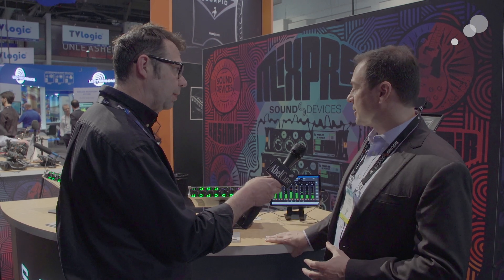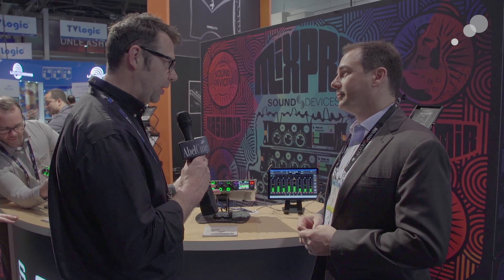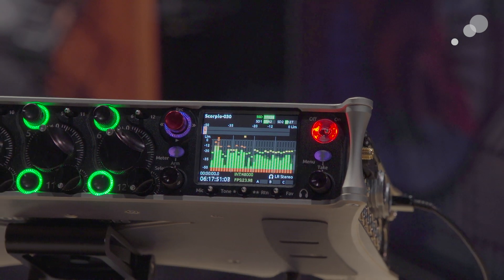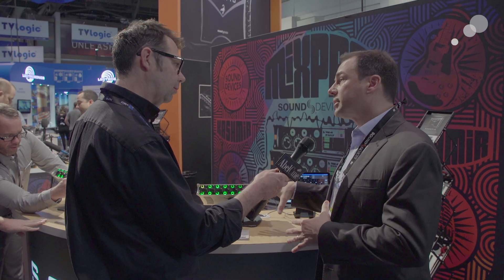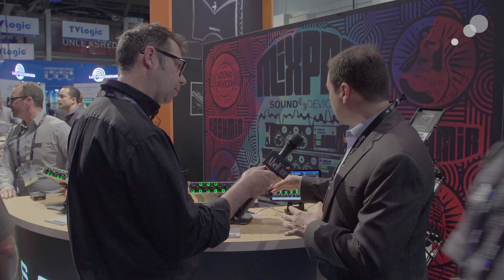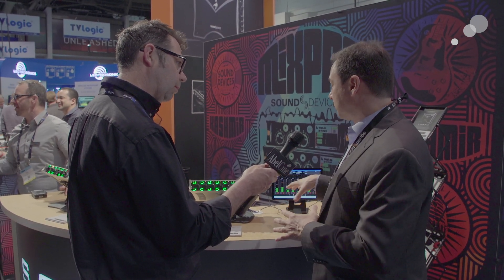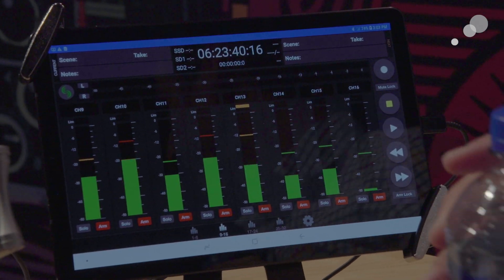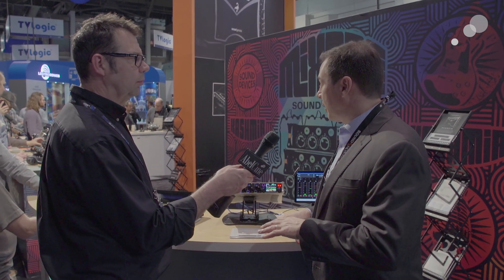NAB 2019: Sound Devices Scorpio Recorder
Ian visited the Sound Devices booth to speak with co-founder Jon Tatooles about their exciting new Scorpio recorder debuting at the show.